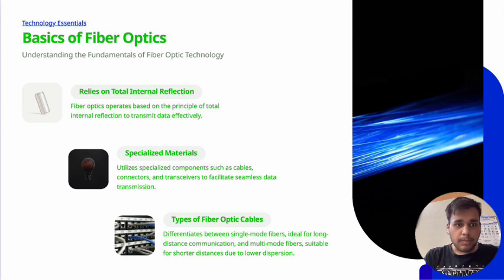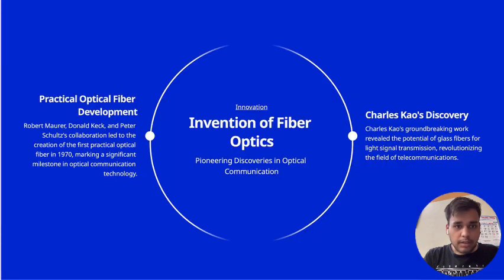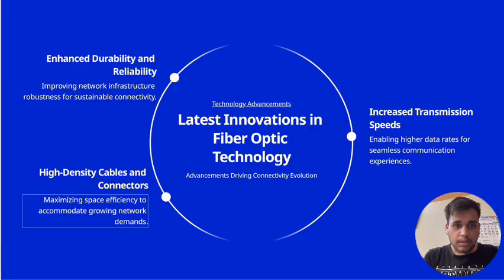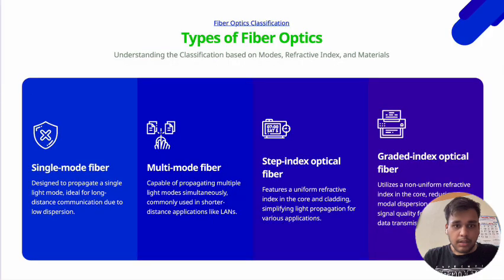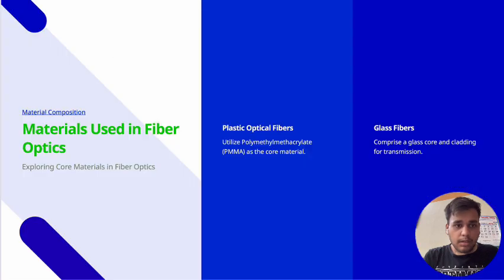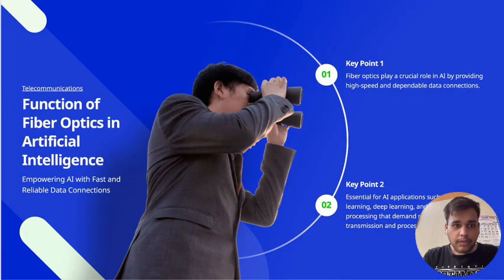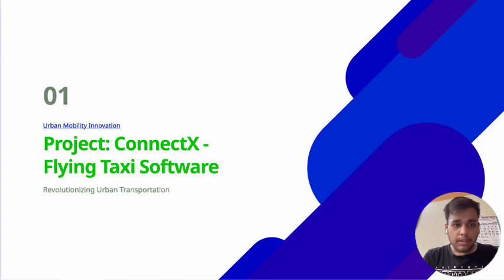Experience of a foreign student at the College of Aviation Technology Uttara Dhaka